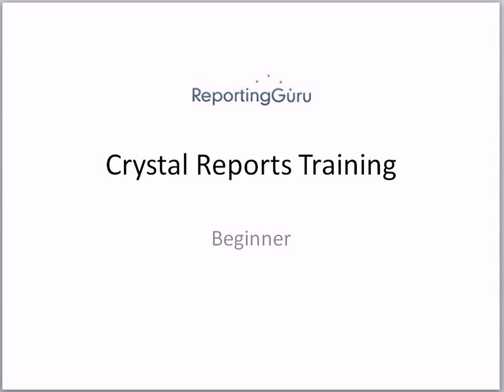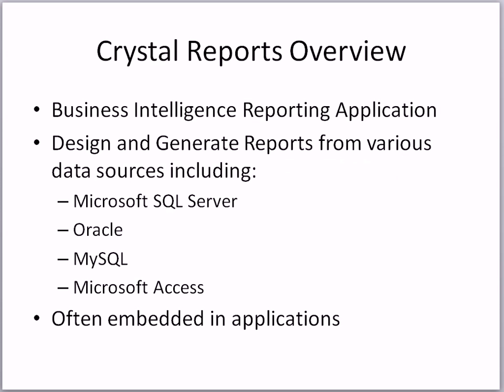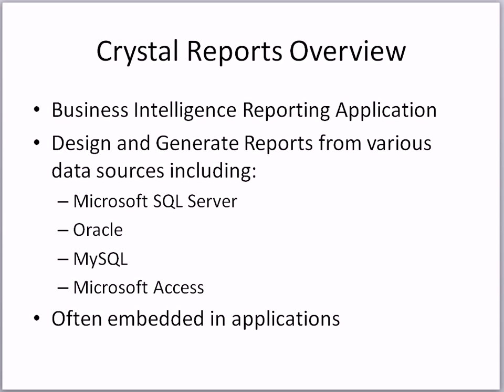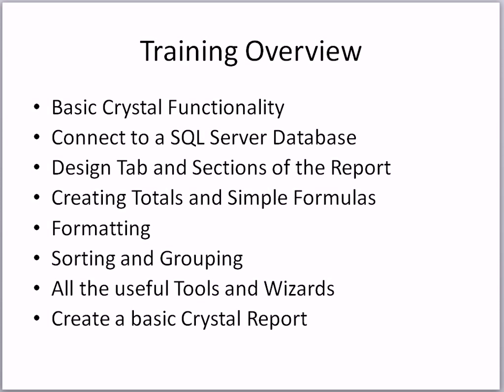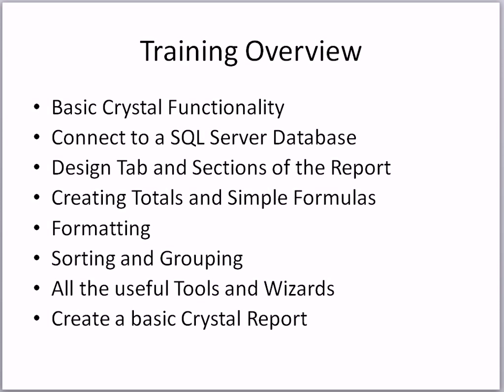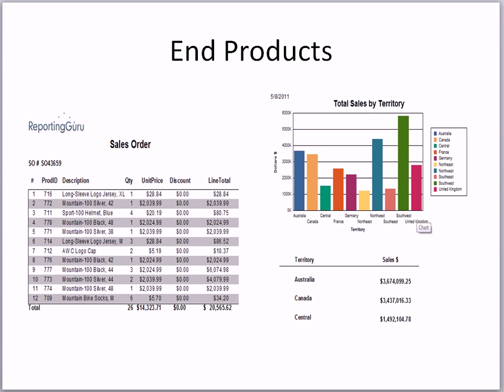Crystal Reports Training Overview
This gives a general explanation of Crystal Reports and the training.